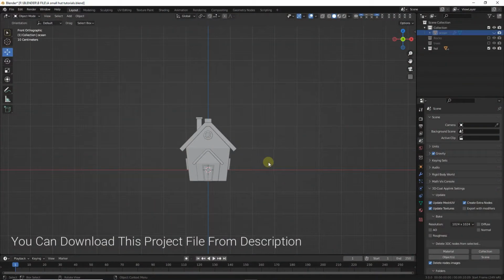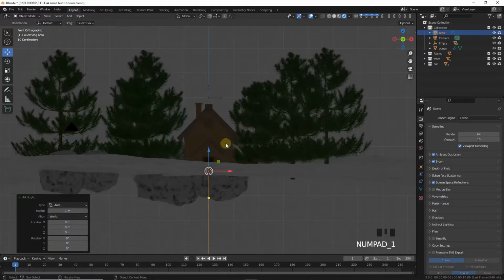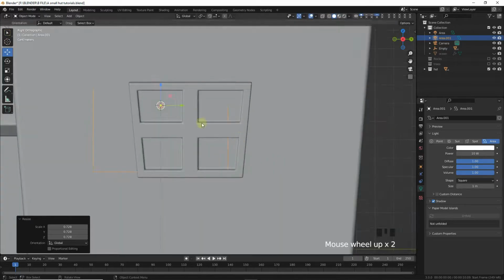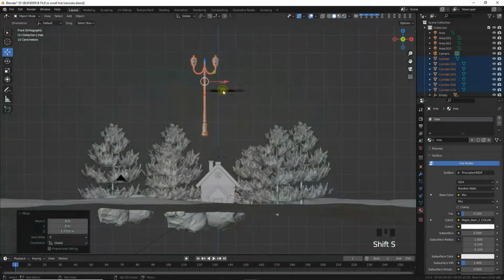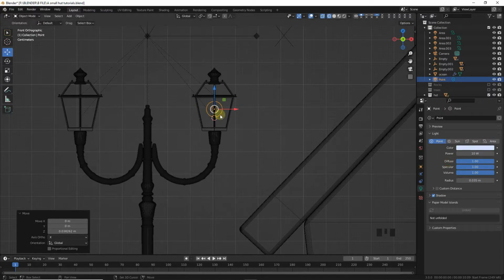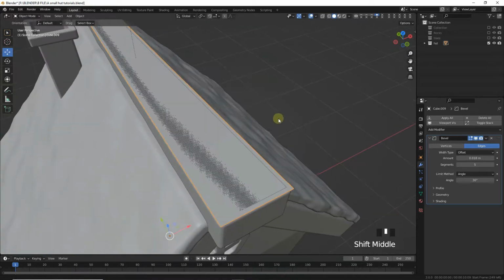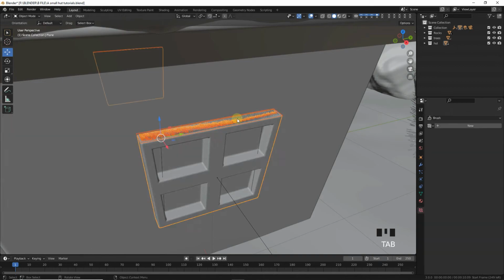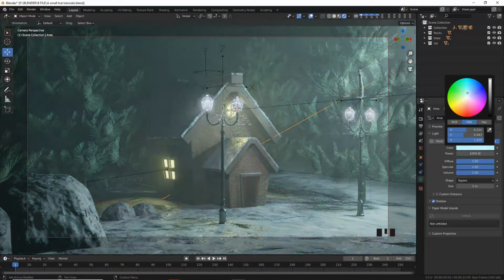Snowy Winter Hut Scene In Blender Part (3 Of 3) Beginner Tutorial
Hi Everyone

Guys In This Tutorial Series You Can Learn About How To Make A Snowy Winter Scene With Lamps, Filled With Foggy Environment.

As You Can See Its Looking Very Nice, In This Tutorial Series You Can Learn About Making Hut, Light Pole, Snow Covered Roof, Trees, Rocks, And Landscape.

So I Think This Video Is Helpful For You.

PassWord : - - - " MOIN "

Be Happy. :)